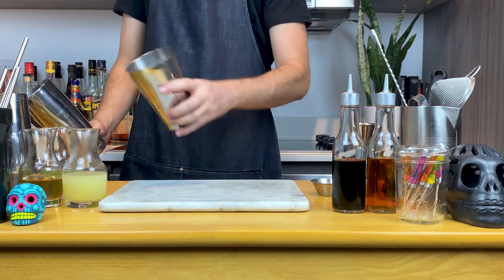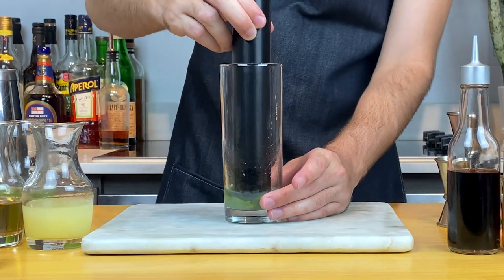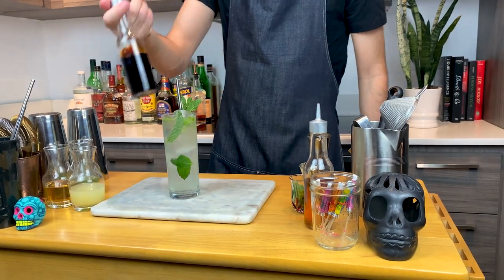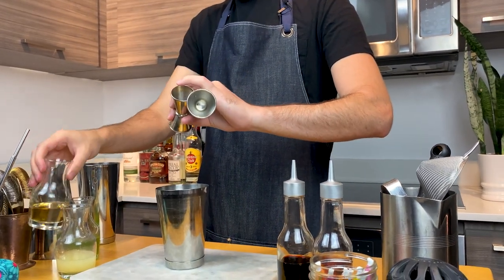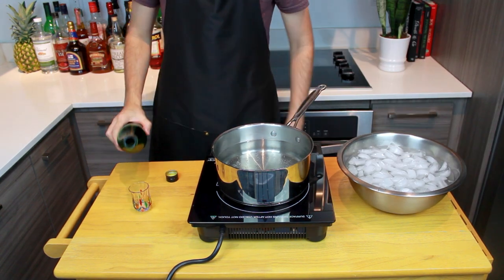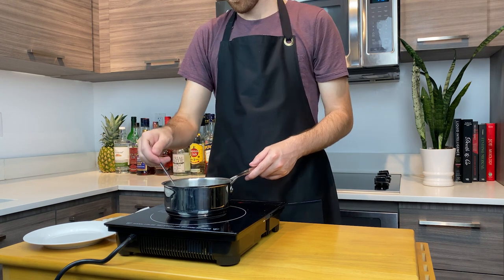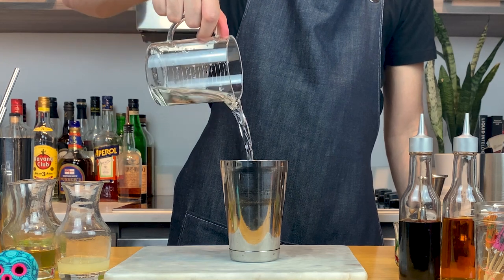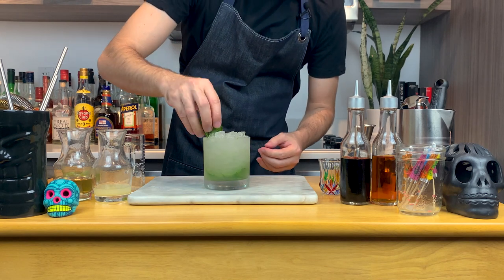Mojito | How to make the most AUTHENTIC Cuban Mojito | Your Request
Mojito. The National Drink of Cuba! This popular Cuban classic has some reports of first appearing at a bar called Sloppy Joe's in Havana, Cuba in 1928. This classic rum drink is a cocktail in the sour family with the addition of mint and seltzer.

In this episode, of Your Request, I step in to recreate this classic cocktail the authentic Classic Cuban way, how some cocktail bars make it, and, finally using a more modern technique by using housemade Mint Syrup.

If you have any other requests, leave it in the comments below!

My Home Bar tools:
Jigger (a tool for measuring alcohol)
Small Jigger
Drinking Straws
Coupe Glasses
Cocktail Picks
Measuring cup
Measuring spoons
Juice Extractor
Induction Burner
Nut Milk Bag
Bottle Pourers
Clear Bottles

Recipe:
Mojito Criollo (Cuban Mojito)
2oz (60ml) White Cuban Rum
.75oz (22.5ml) Freshly squeezed Lime Juice
1/2 Tablespoon (12.5g) Granulated Sugar
6-8 mint leaves
Top off with Seltzer
And finish off with 2 Dashes of Bitters
Garnish with mint Sprig

Mojito (Cocktail Bar style)
2oz (60ml) White Rum
.5oz (15ml) 2:1 Cane Syrup
6-8mint leaves
Topp with Seltzer
Garnish with mint sprig and lime (optional)

Mint Syrup Mojito:
2oz (60ml) White Rum Blend
.75oz (22.5ml) Mint Syrup (recipe below)
6-8 Mint Leaves
Add a splash of Seltzer